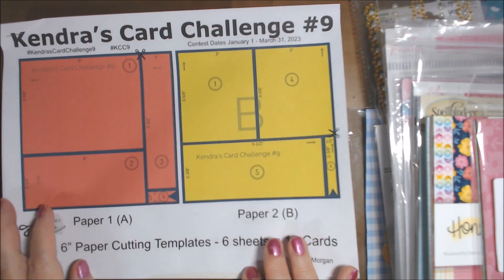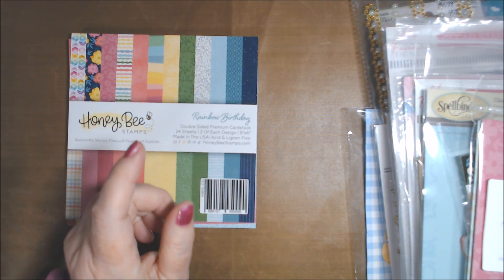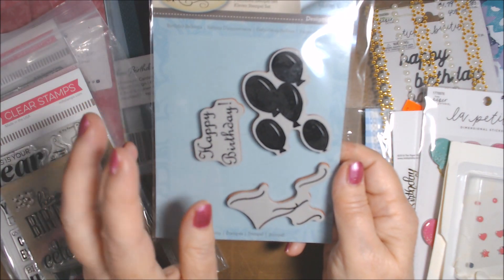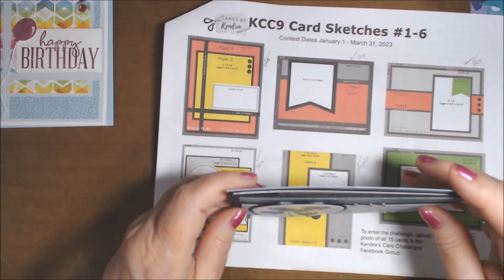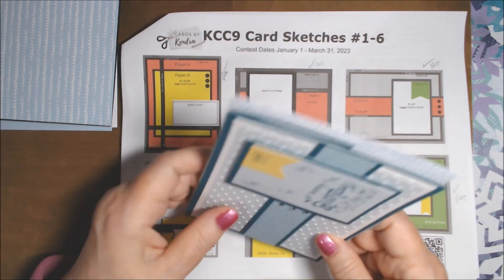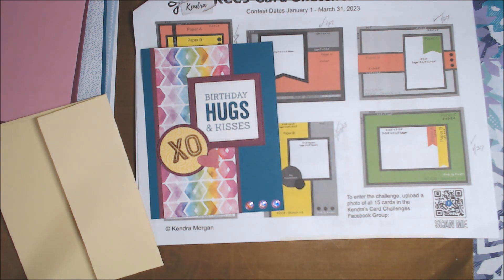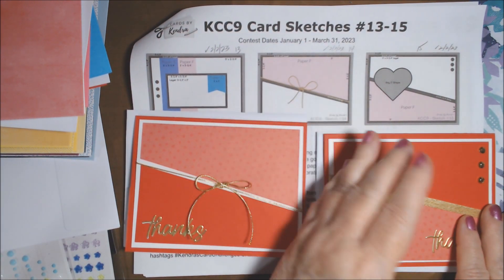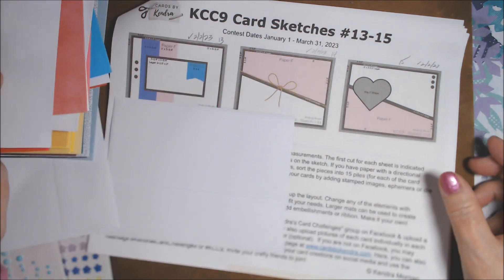KENDRA'S CARD CHALLENGE No 9, KCC9 - 15 Cards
I am participating once per quarter in Kendra's Card Challenge. This quarter (Jan - March) is her Challenge #9.
You can participate each month, but I elected to only participate once per quarter.  Kendra does have prizes each month and for the overall challenge.  You can find her video about this quarter's challenge

I explain the products used throughout the video.  If you have any questions, let me know and I'll try to help you.  The list of products used is too long to put here, and I am sure quite a number of them that have been in my stash for ages are no longer available.

My winnings for Card Challenge 8 are in this video and are from Pretty Pink Posh

MyKalliTuxedoKatIsTheBest